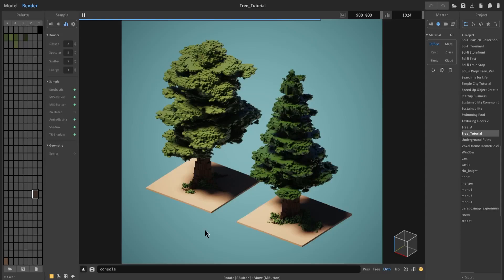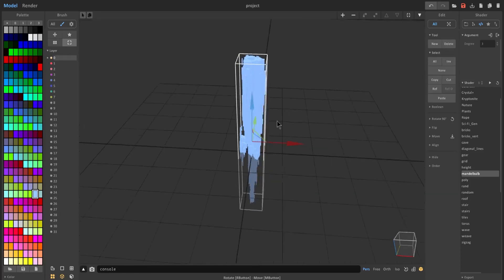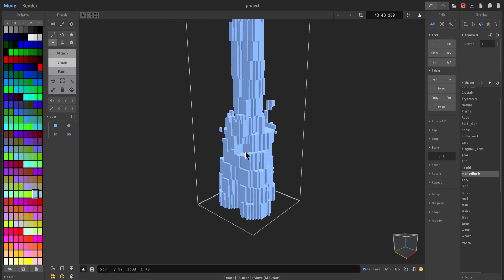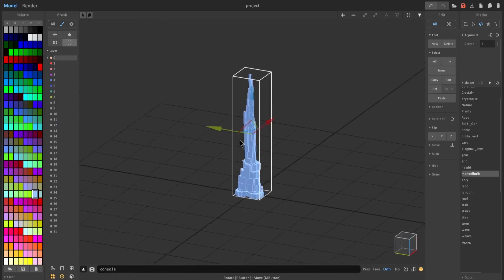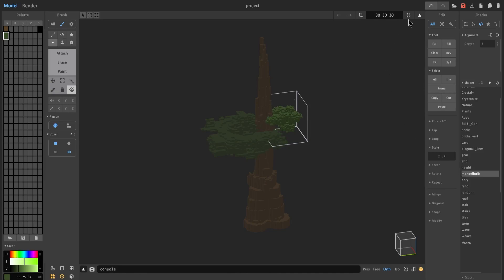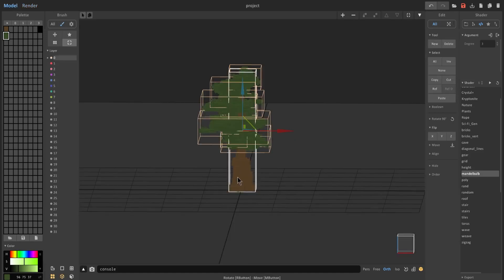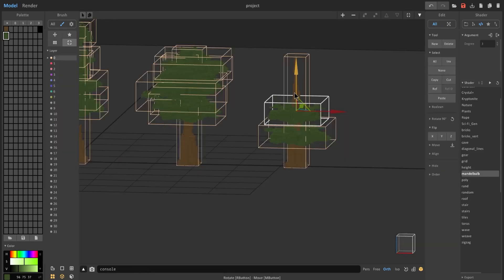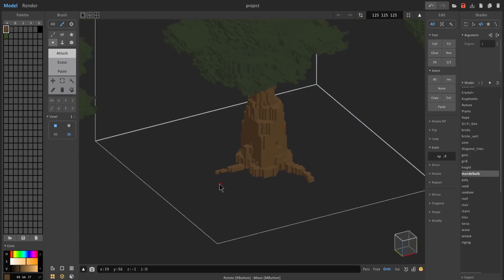Magicavoxel Beginners Guide: Trees!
This tutorial aims to help beginners tackle the task of creating trees in Magicavoxel.

While there are many ways to make trees, I feel like this is an easy way to
not only make trees, but get used to some of the tools which you will need to
become great at Magicavoxel.